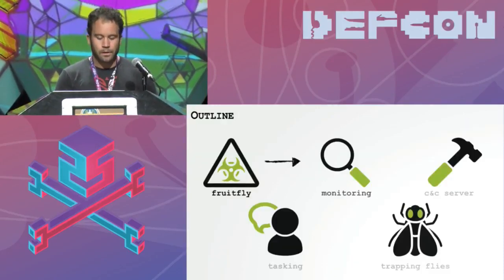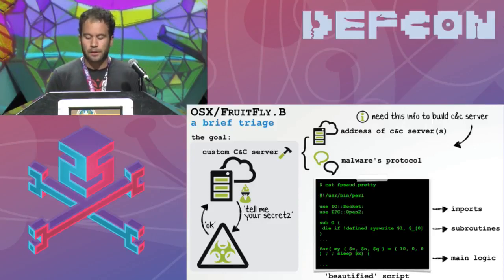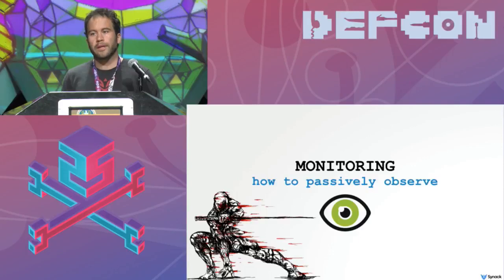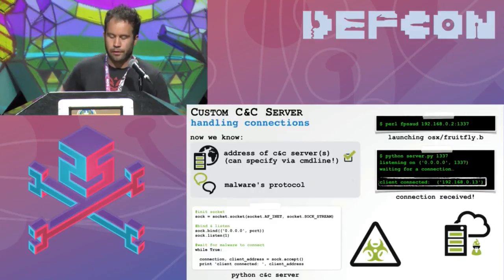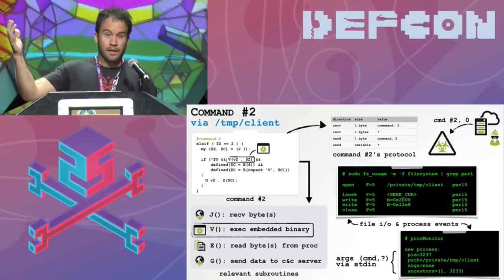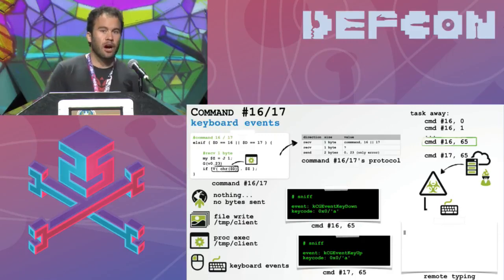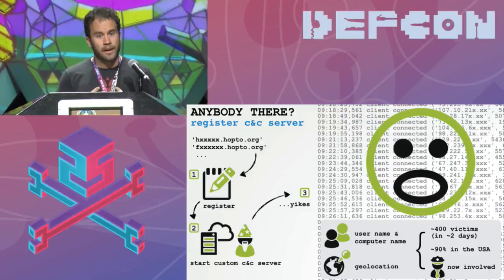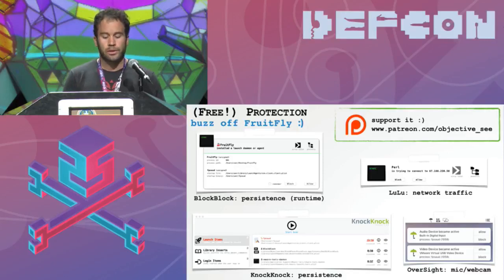DEF CON 25 - Patrick Wardle - Offensive Malware Analysis: Dissecting OSX FruitFly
Creating a custom command and control (C&C) server for someone else's malware has a myriad of benefits. If you can take over it a domain, you then may able to fully hijack other hackers' infected hosts. A more prosaic benefit is expediting analysis. While hackers and governments may be more interested in the former, malware analysts can benefit from the later

FruitFly, the first OS X/macOS malware of 2017, is a rather intriguing specimen. Selectively targeting biomedical research institutions, it is thought to have flown under the radar for many years. In this talk, we'll focus on the 'B' variant of FruitFly that even now, is only detected by a handful of security products.

We'll begin by analyzing the malware's dropper, an obfuscated perl script. As this language is rather archaic and uncommon in malware droppers, we'll discuss some debugging techniques and fully deconstruct the script.

While this dropper component also communicates with the C&C server and supports some basic commands, it drops a binary payload in order to perform more complex actions. However, instead of fully reversing this piece of the malware, the talk will focus on an initial triage and show how this was sufficient for the creation of a custom C&C server. With such a server, we can easily coerce the malware to reveal it's full capabilities. For example, the malware invokes a handful of low-level mouse & graphics APIs, passing in a variety of dynamic parameters. Instead of spending hours reversing and debugging this complex code, via the C&C server, we can simply send it various commands and observe the effects.

Of course this approach hinges on the ability to closely observe the malware's actions. As such, we'll discuss macOS-specific tools that can monitor various events, and where necessary detail the creation of custom ones (e.g. a 'mouse sniffer' that locally observes and decodes commands sent from the malware to the OS, in order to control the mouse).

While some of this talk is FruitFly and/or macOS specific, conceptually it should broadly apply to analyzing other malware, even on other operating systems :)